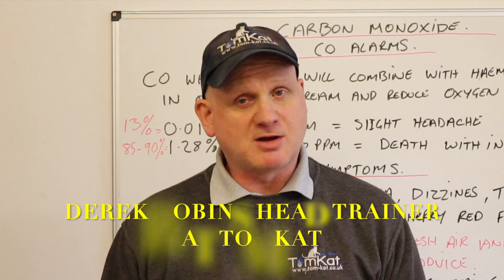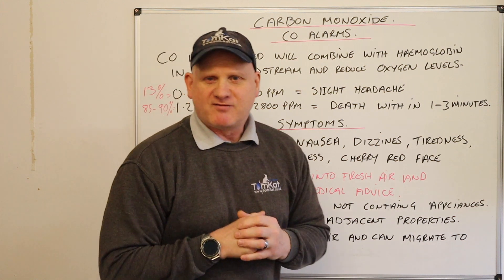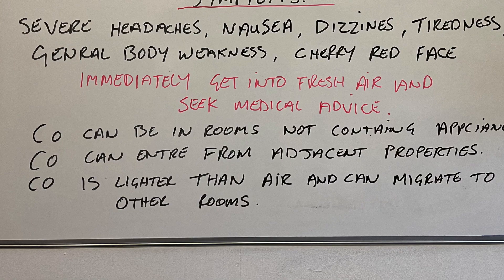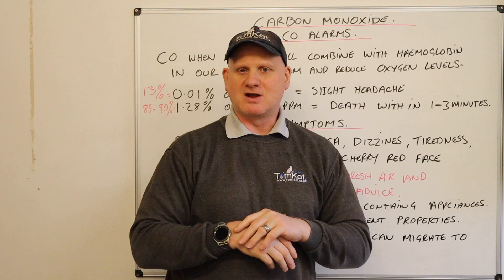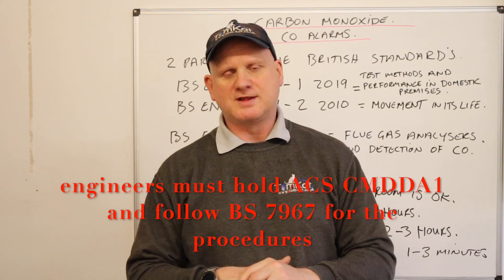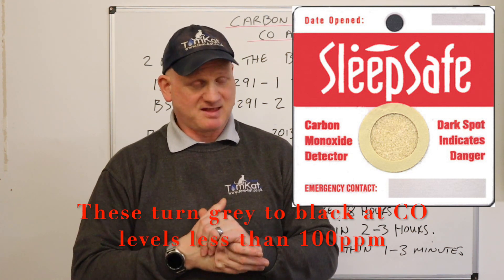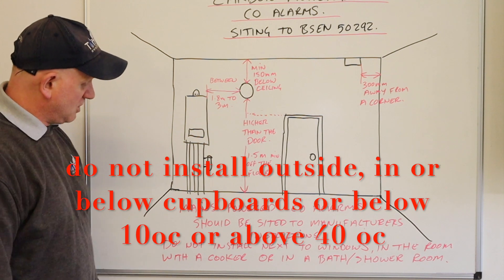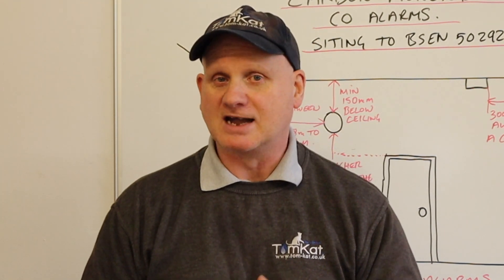Carbon monoxide poisoning and Carbon monoxide alarms (CO), ACS revision in ten minutes or less,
Derek in this ACS revision and training  video try  in ten minutes or less,  takes a look at what gas engineers and trainee gas engineers need to know about carbon monoxide and carbon monoxide alarms. This video could also be interesting to home owners and landlords who are worried about carbon monoxide poisoning.